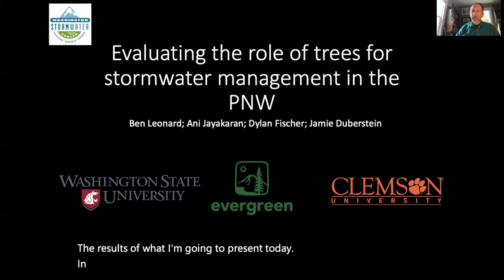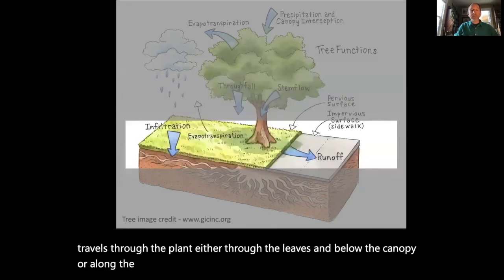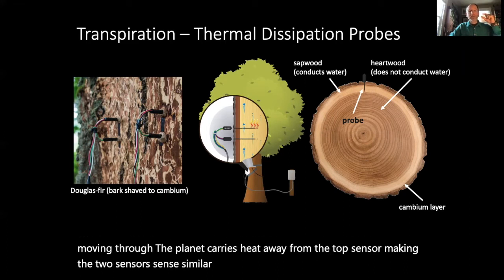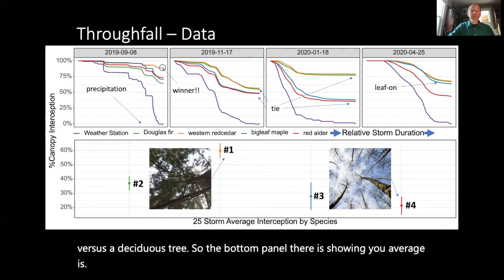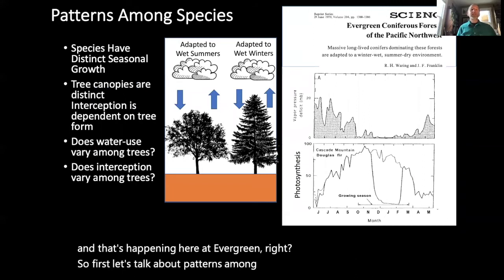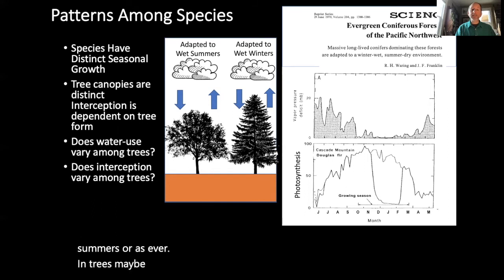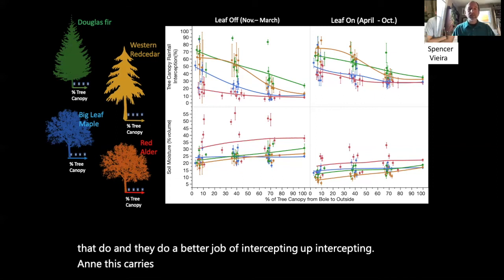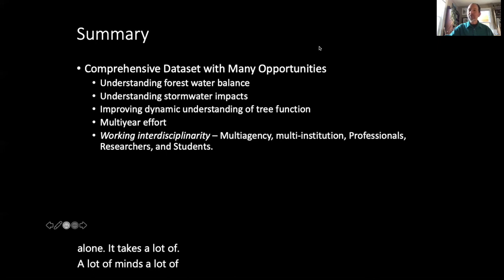Evergreen Water Use Study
A video progress report on a study of forest water-use in Western Washington